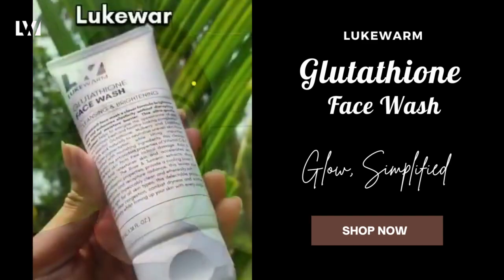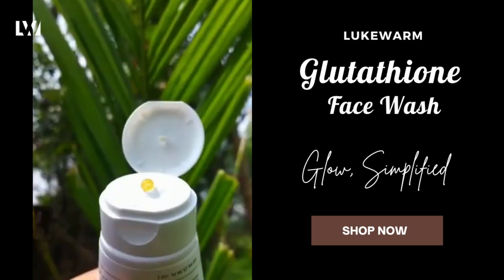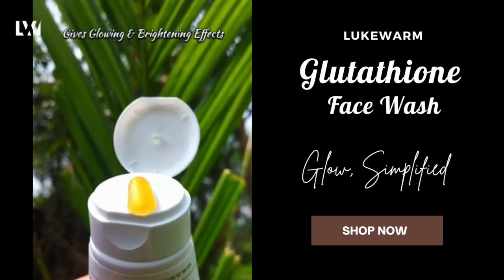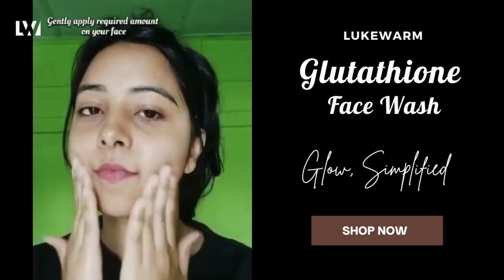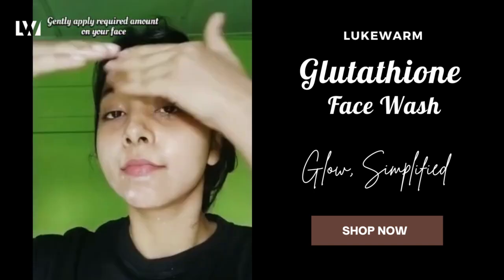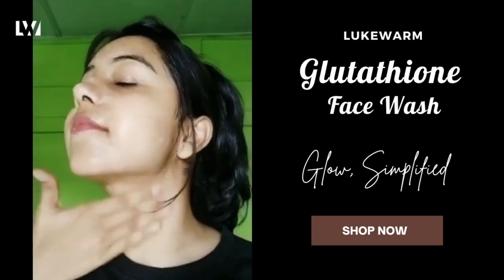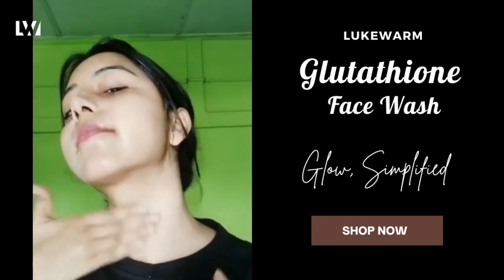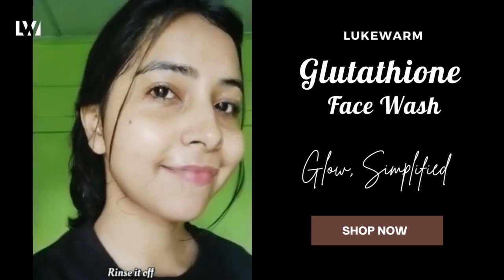Skincare Products | Glutathione Face Wash | Lukewarm Glutathione Face Wash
Lukewarm Glutathione Facewash is a natural and gentle skincare product suitable for all skin types. It contains real glutathione for skin whitening and collagen production, promoting a firmer and smoother complexion. This face wash effectively removes impurities, unclogs pores, and provides deep hydration. With a balanced pH level, it supports a healthy skin barrier, fights dryness, and soothes sensitivity. The unique blend of ingredients, including mulberry and liquorice extracts, helps even out skin tone and address hyper-pigmentation. Antioxidants like Vitamin C and E protect the skin from free radical damage, while Kojic and Lactic Acids improve skin texture and regeneration. Rose and Turmeric extracts provide a cooling sensation and radiance boost, leaving your skin clean and soft.

In short, Lukewarm Glutathione Facewash is a versatile skincare product that offers skin whitening, hydration, impurity removal, and a radiant complexion with a blend of natural ingredients and antioxidants.

Benefits :
1) Cleanses The Skin: Lukewarm Glutathione Facewash removes impurities, dirt, and oil from the skin to give it a fresh, clean look.
2) Reduces Pigmentation: The natural ingredients in the facewash help to lighten skin tone and reduce pigmentation, giving the skin a more even and radiant appearance.
3) Provides Skin Glow: With the perfect combination of Glutathione and other ingredients the facewash helps you get a brighter skin tone
4) Hydrates The Skin: The natural ingredients in the facewash also help to hydrate the skin, keeping it soft, smooth, and supple.
5) Suitable For All Skin Types: It is suitable for all skin types including sensitive skin
6) Booster For Your Skin: Helps in boosting the production of Collagen and Elastin
7) Perfect Detoxifier: Its ingredients help in skin detoxification

Directions For Use :
1) Dampen the Face and Neck with water
2) Pour enough Lukewarm Face Wash onto the Palm
3) Develop a rich lather and gently massage the face and neck for a minute
4) Rinse off followed by a pat drying
5) Use 2 to 3 times a day
6) For best results, follow up with a moisturizer and Sunblock